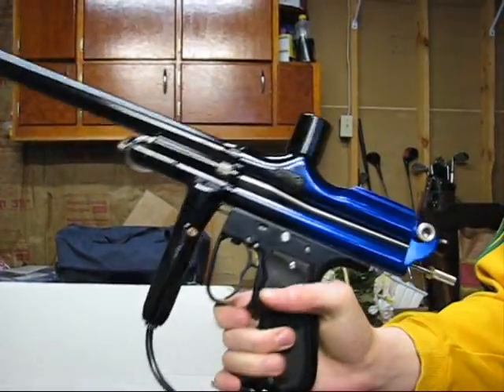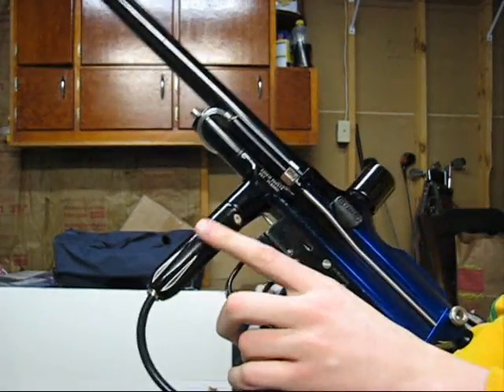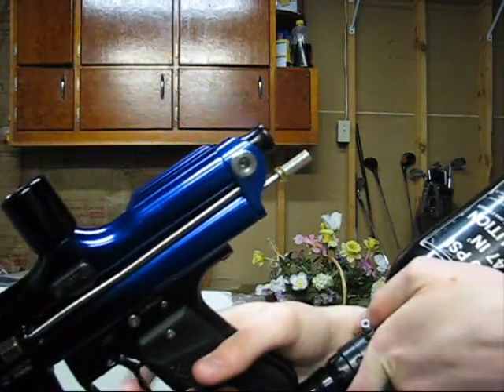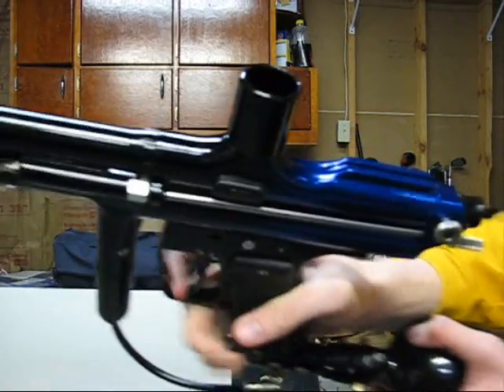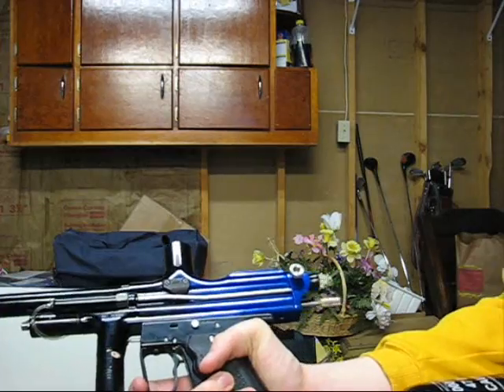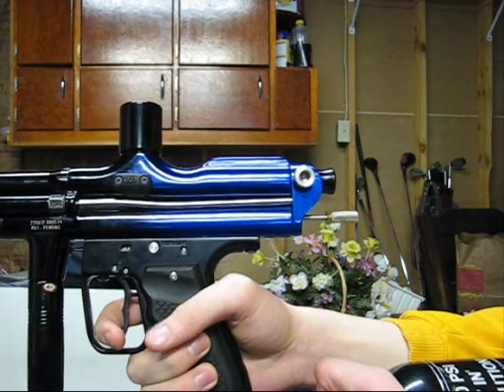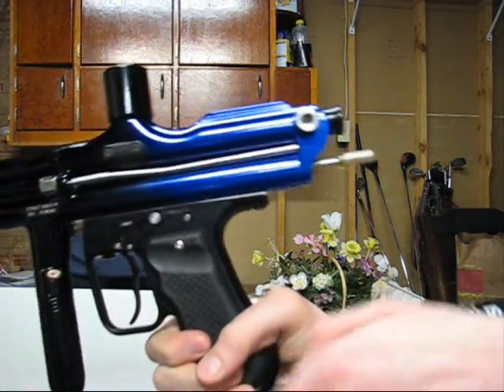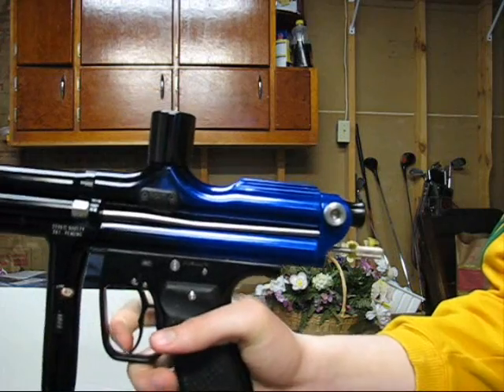Trilogy Troubles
I really like this gun, but theres a little problem id like to fix.